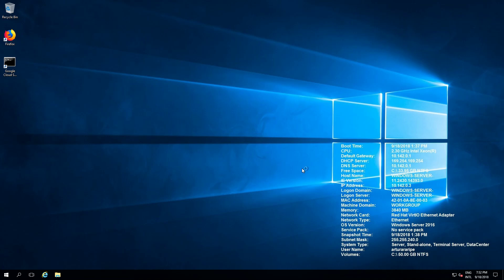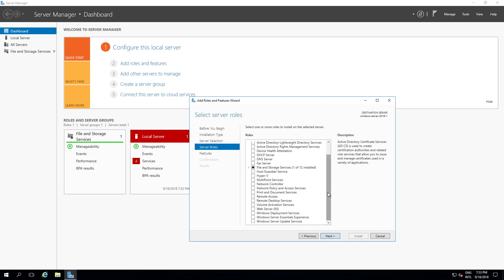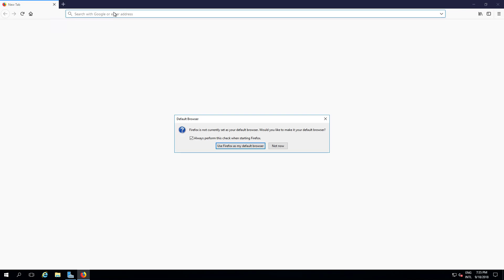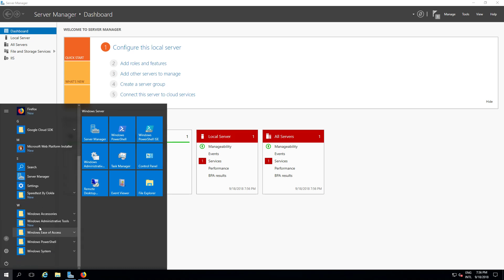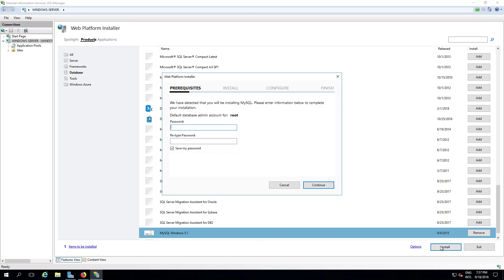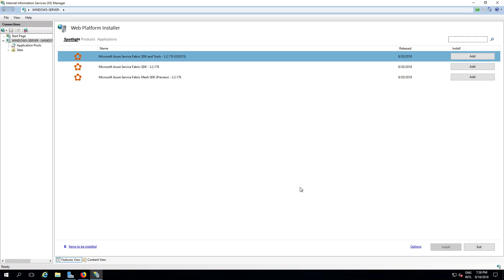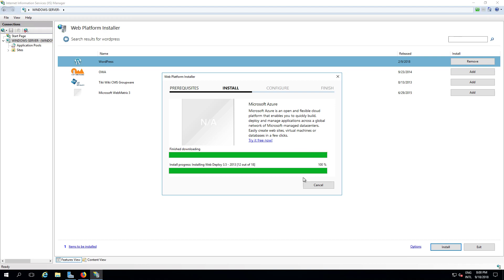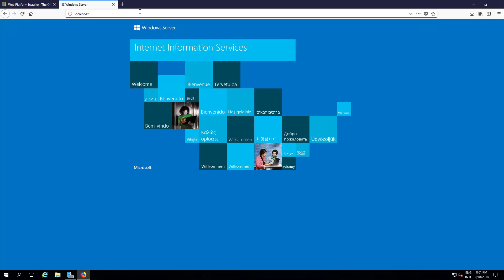Installing IIS and MySQL on Windows Server 2016 Datacenter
A step-by-step tutorial on how to install Internet Information Services and MySQL on Windows Server 2016. Hope it helps :)